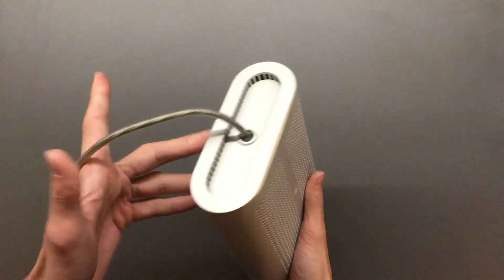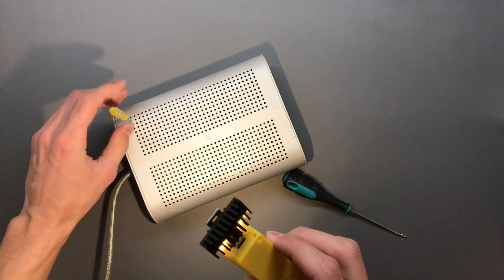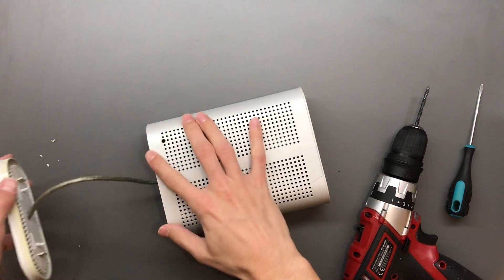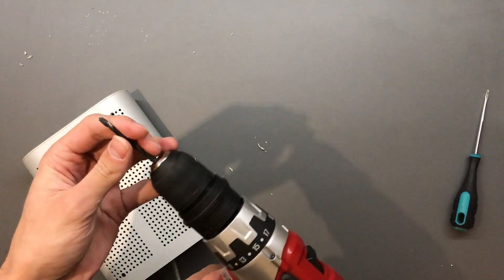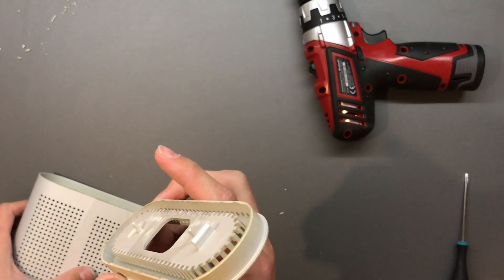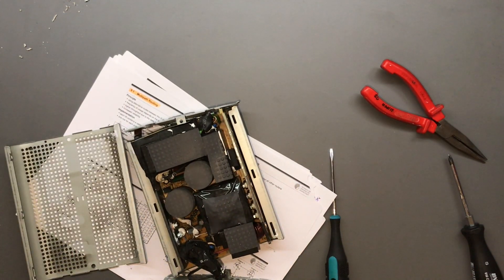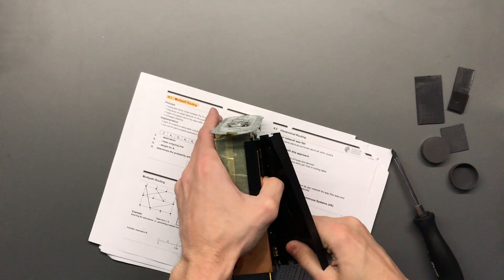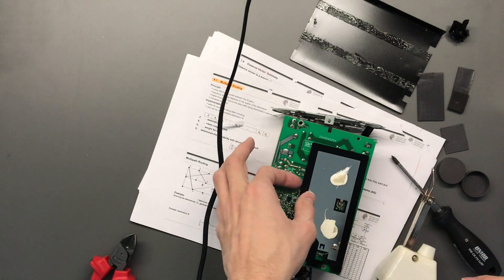Mac Cube Power Supply Teardown / Disassembly Guide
I've also set up an iFixit entry for those who want the information in a different medium